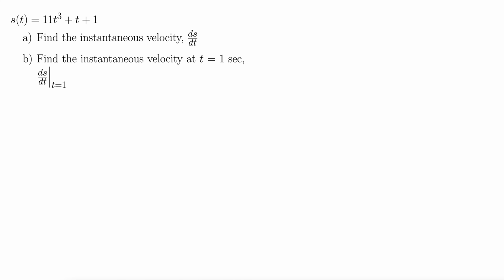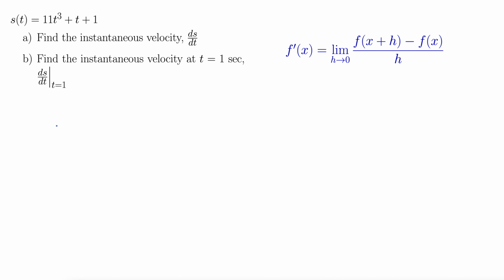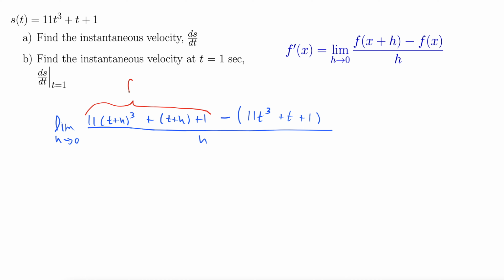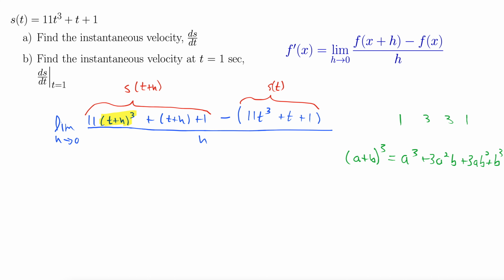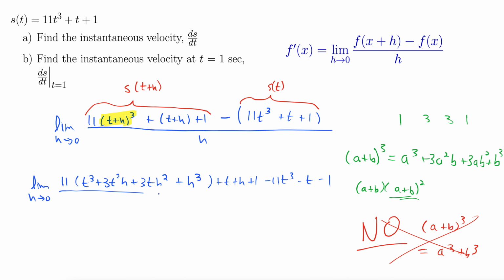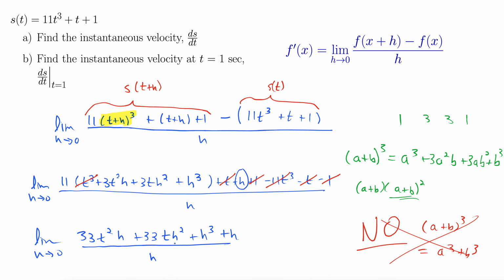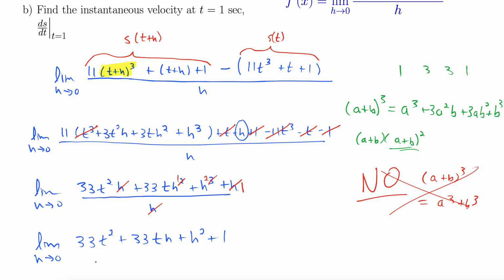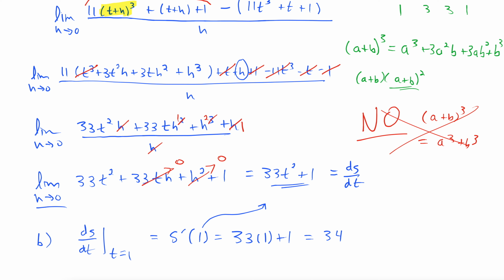Try It! Use the Definition of the Derivative to Find Velocity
This example asks us to use the limit definition of the derivative to compute the velocity when given a position function. Using the limit definition, we immediately note that we need to know the binomial cubed expansion. You can do this other ways, but it’s often easiest to memorize the coefficients to a binomial cubed: 1 3 3 1. This means that (a+b)^3 = a^3+3a^2b+3ab^2+b^3. Once we have that, there is plenty of cancellation, including the h in the denominator, which allows us to complete the derivative.